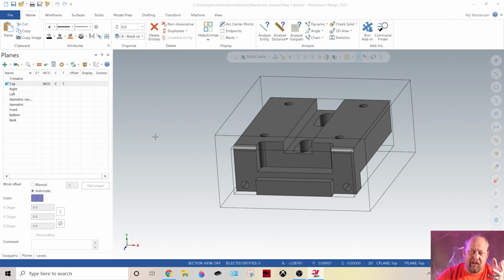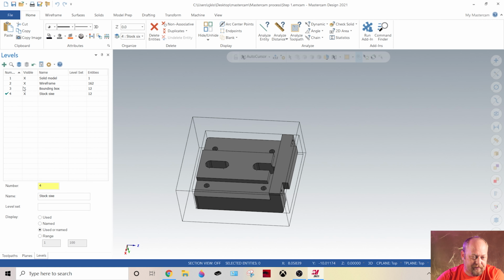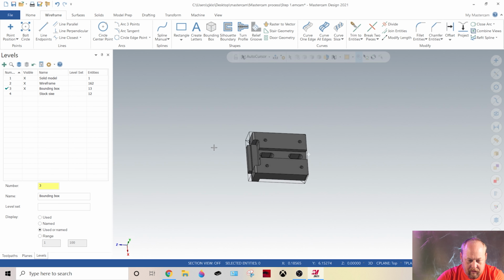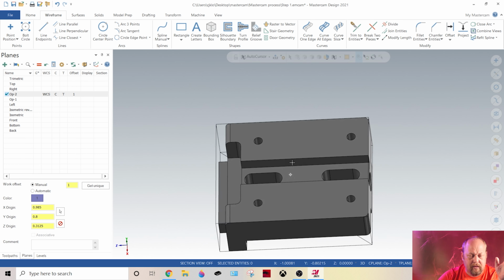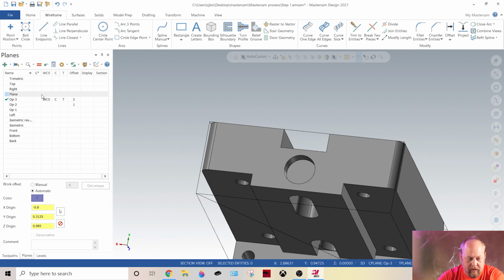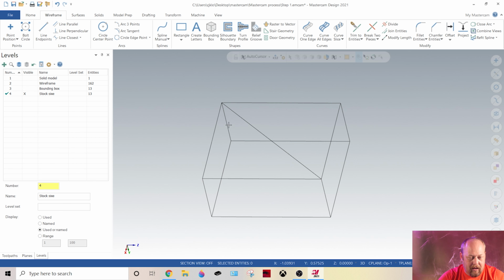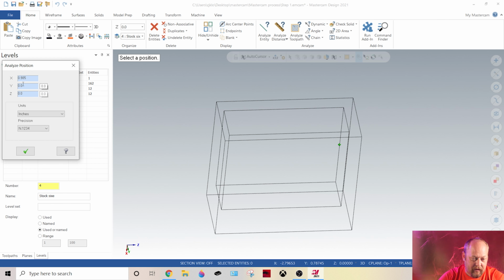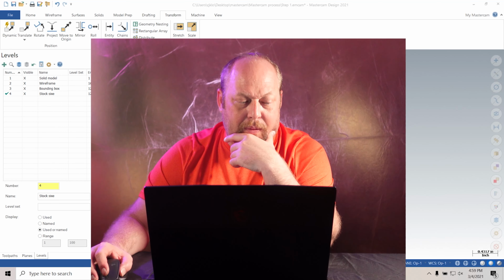Mastercmam Process Step 2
How to process a part from start to finish step 2

process step one